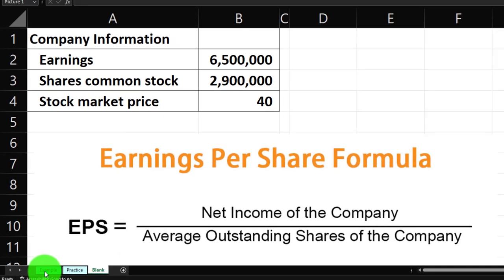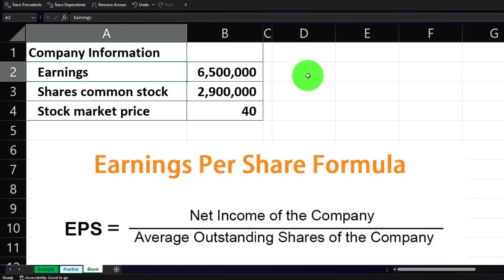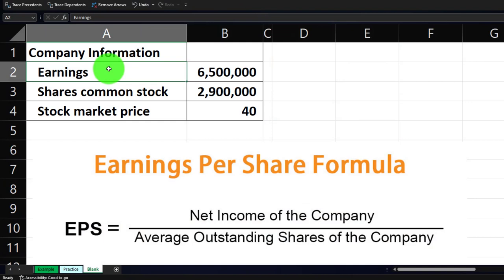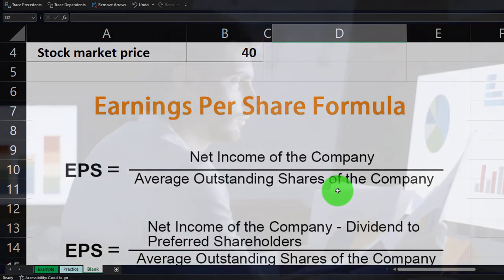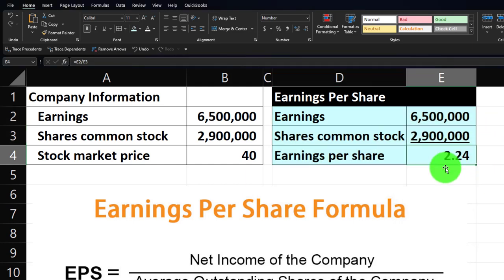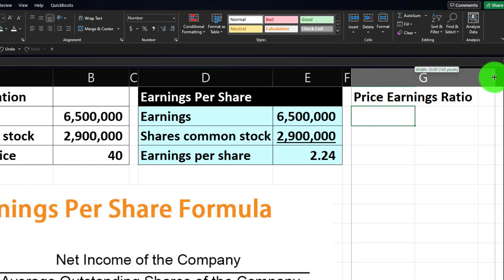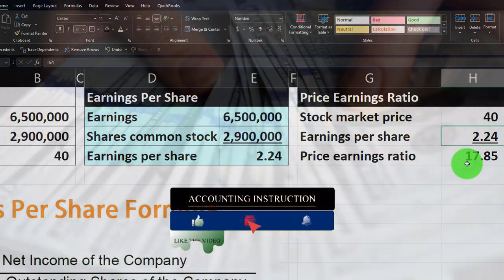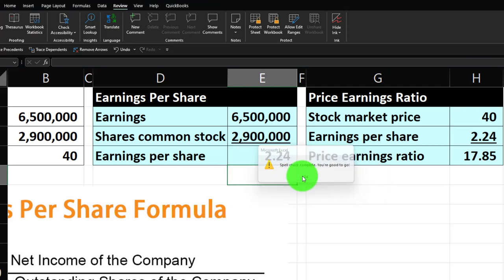Earnings Per Share and Price Earnings Ratio 12070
Earnings Per Share and Price Earnings Ratio
Personal Finance